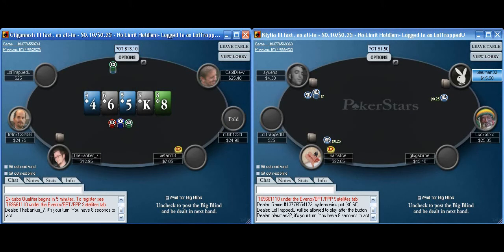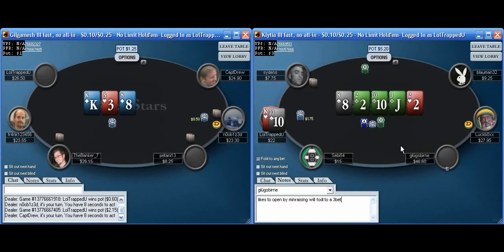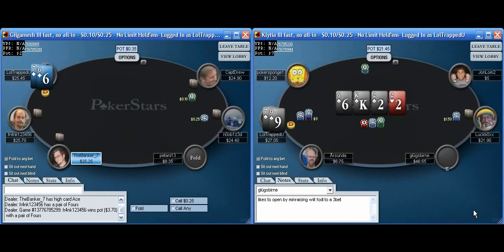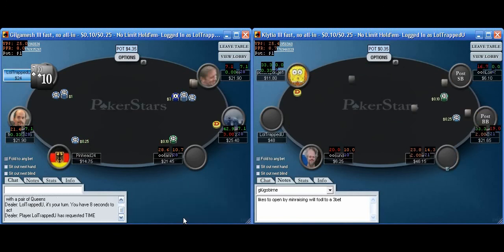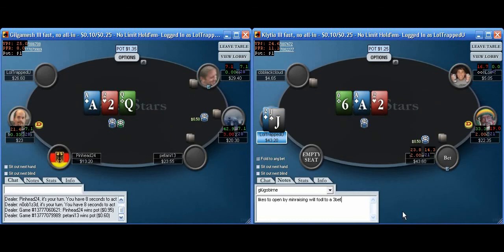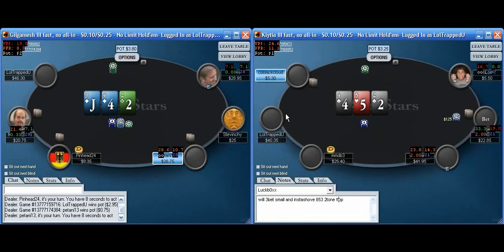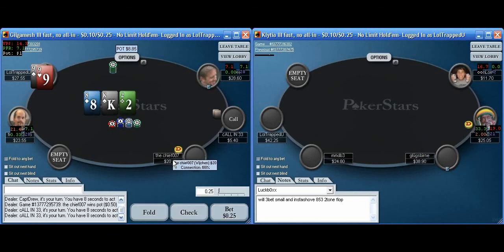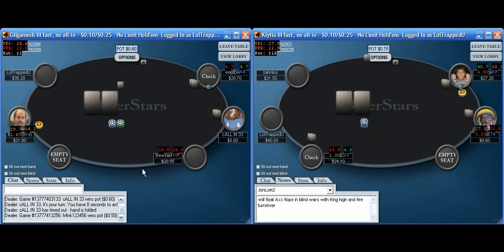Developing Reads in 6-max NL Texas Holdem, Part 1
Spenda talks about starting a session, developing reads and how to apply those reads to specific hands.